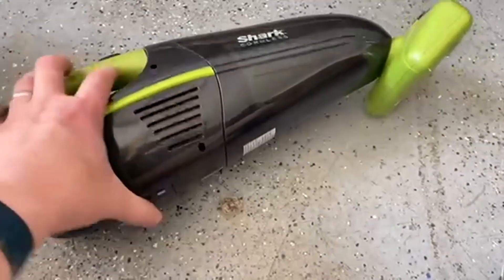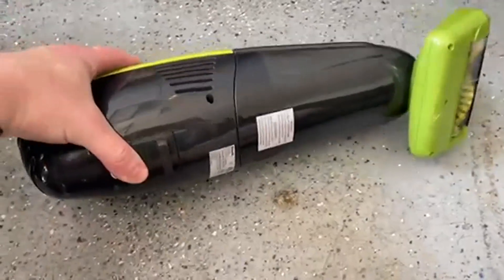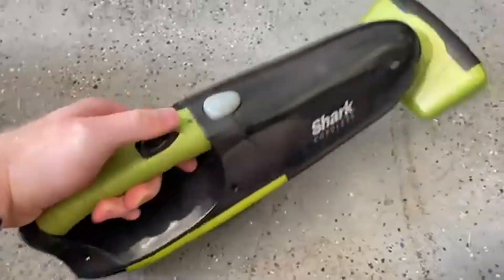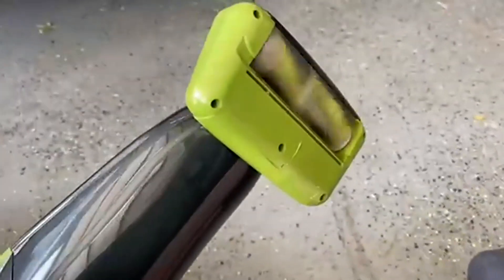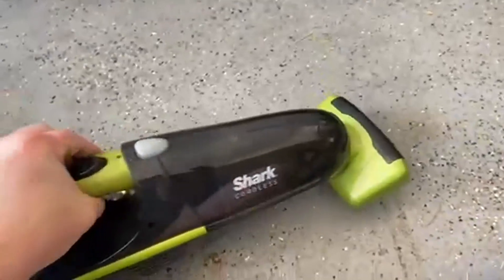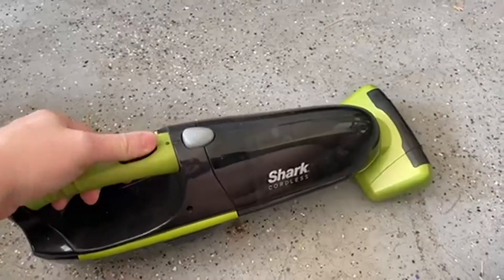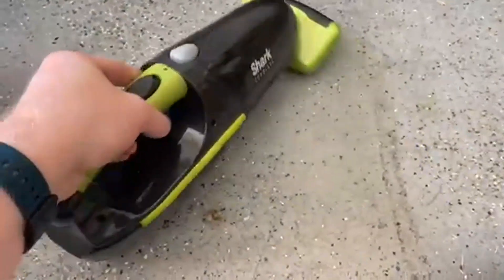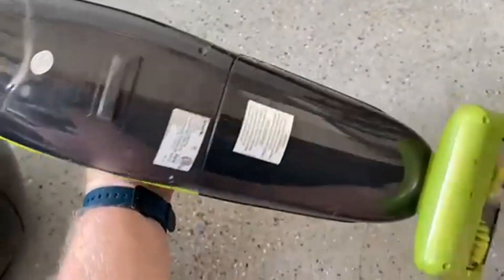Shark Handvac Is Wonderful!